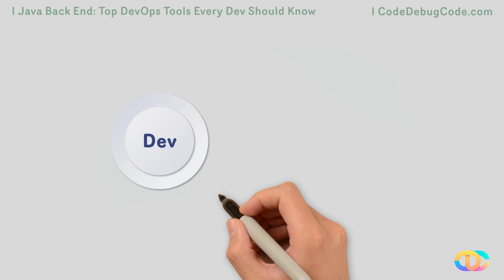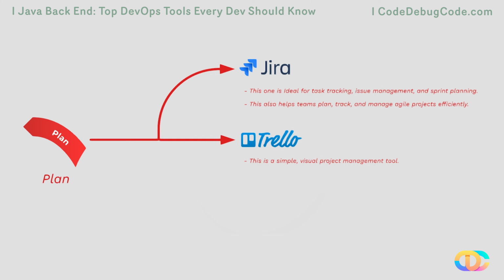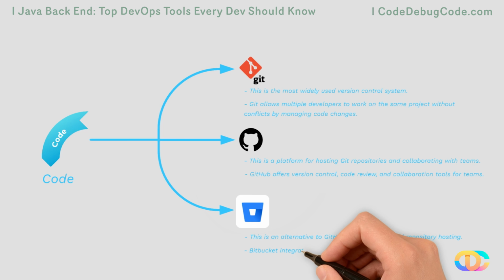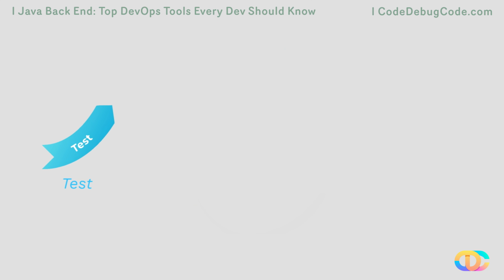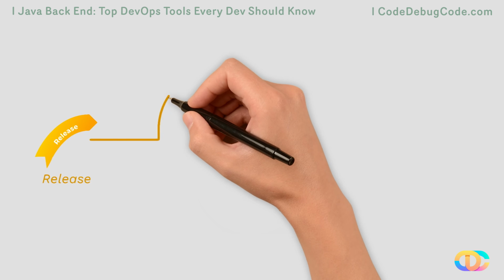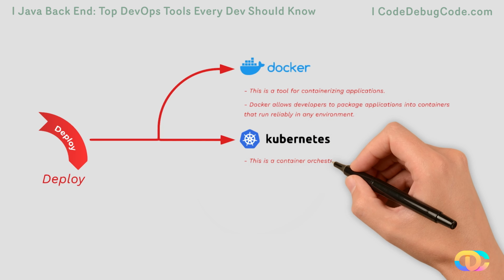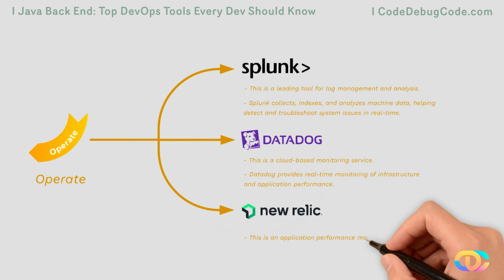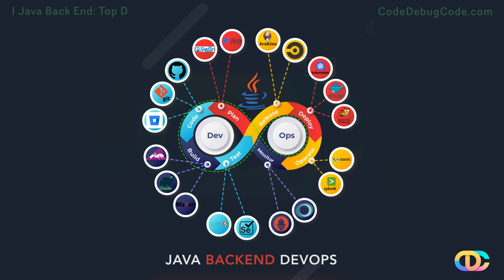How to Get Started in DevOps : A step-by-step guide and Best tools and technologies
Explore the top DevOps tools every back-end developer should know! In this video, we'll break down essential tools for planning, coding, building, testing, and monitoring in DevOps, tailored for Java back-end development. Stay ahead with tools like Git, Jenkins, Docker, and more to optimize your development and operations workflow. Don't miss out—watch now and boost your DevOps skills!